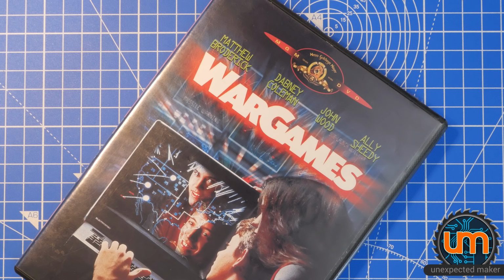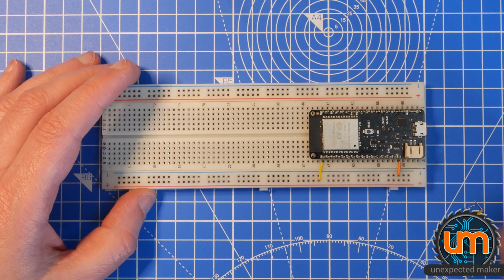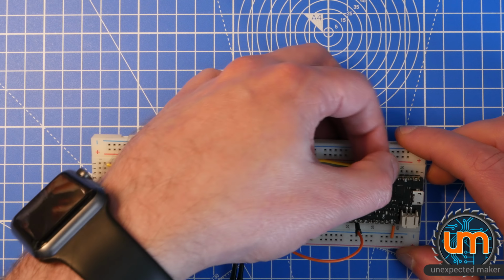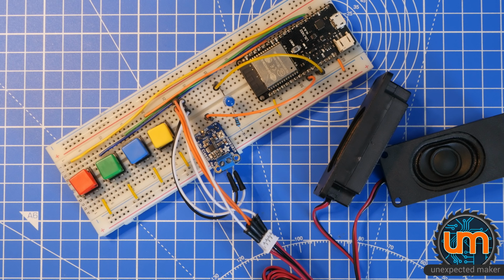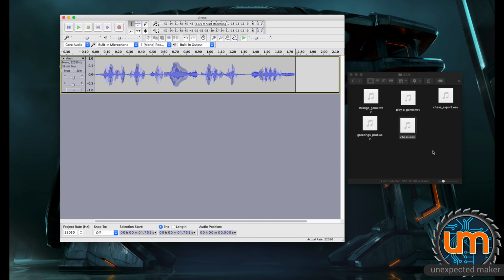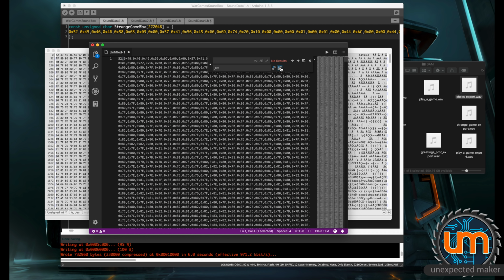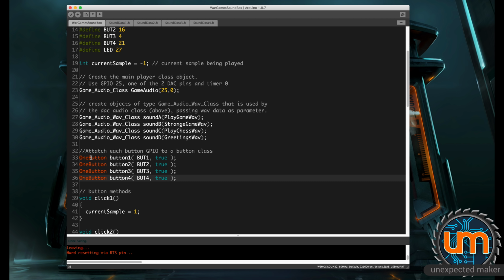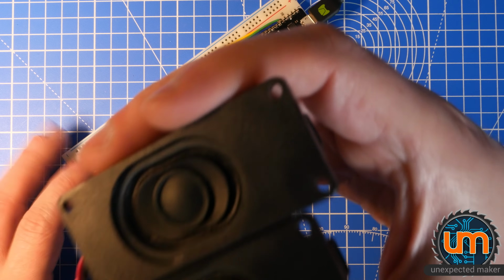War Games - ESP32 Sound Board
War Games is one of my all time favourite movies, and while I was watching it again (for the 50th time at least) I thought of a few "War Games" projects I'd like to make, so here is the first... a Sound Board running off an ESP32.